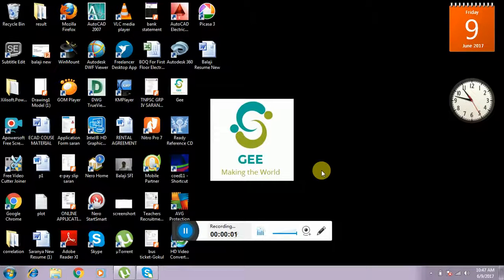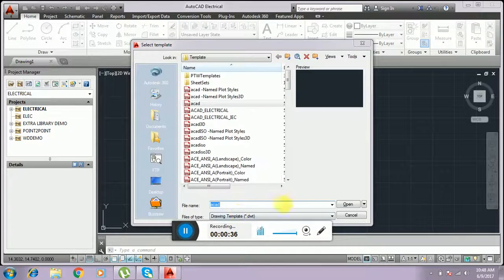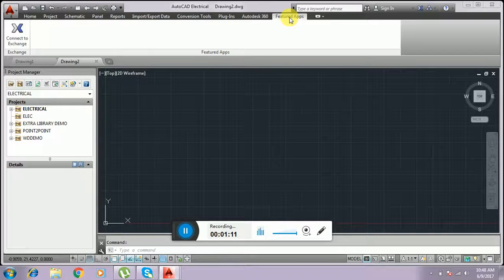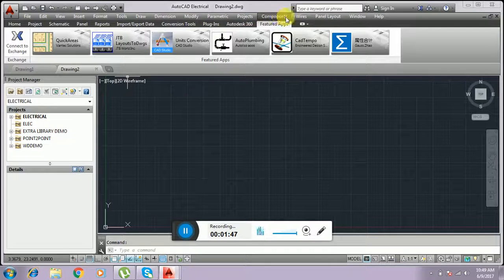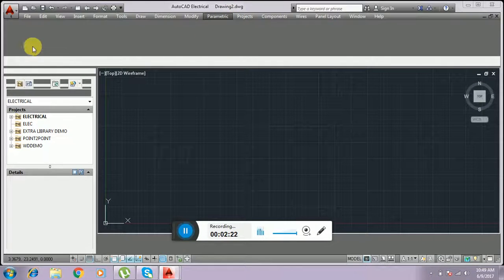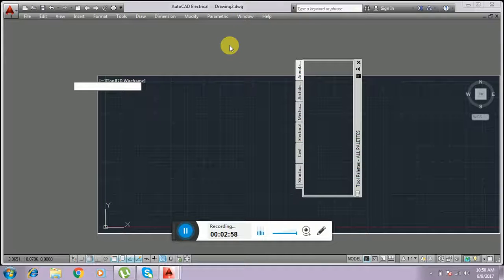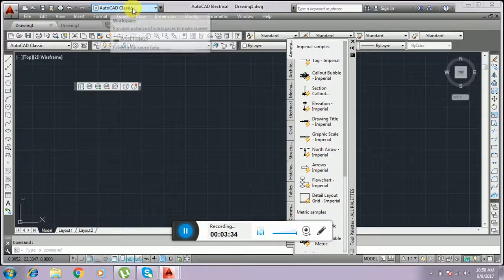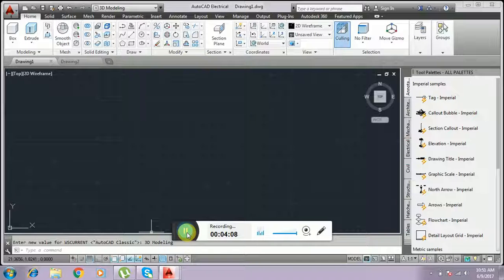AutoCAD Shifting of windows